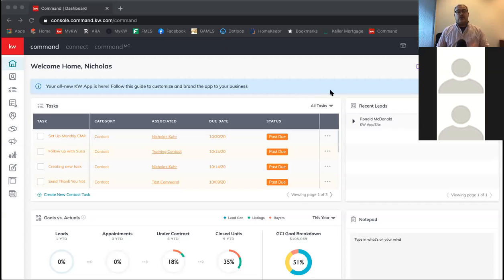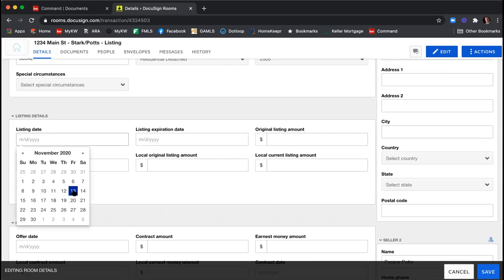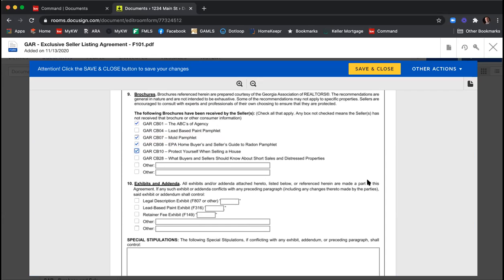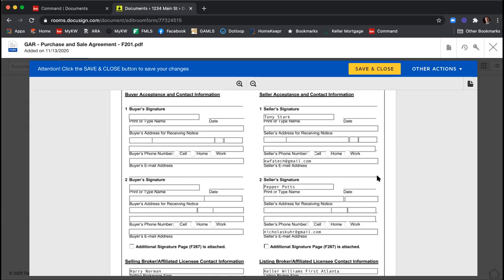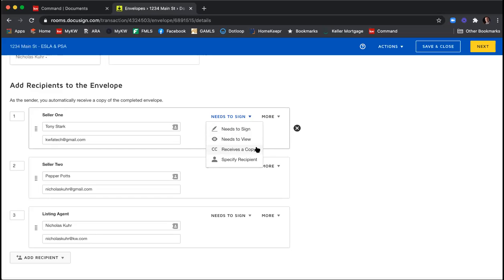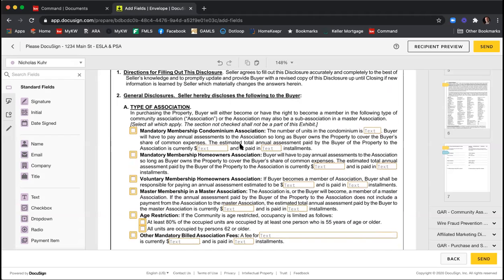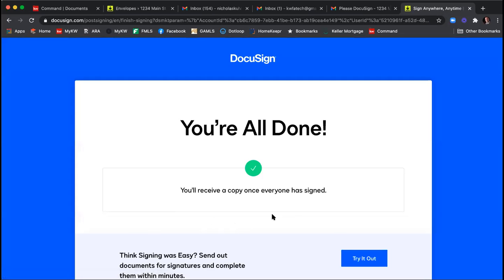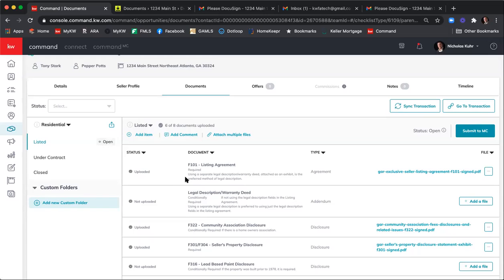DocuSign Training | Step-by-Step from Opportunity to Compliance 11 13 20